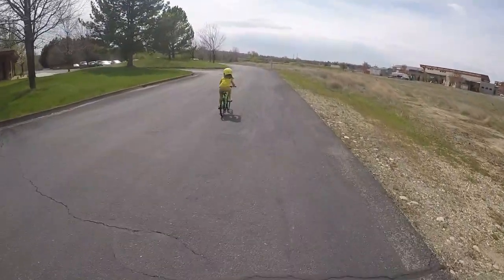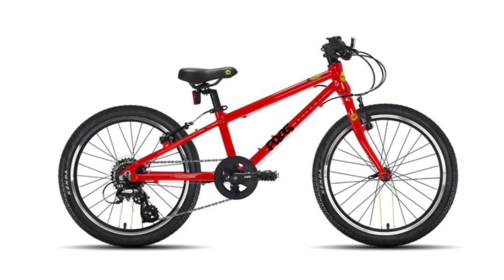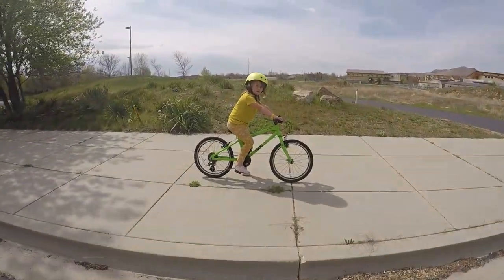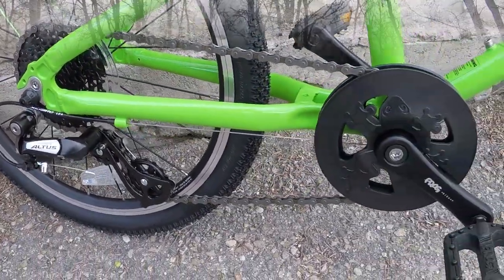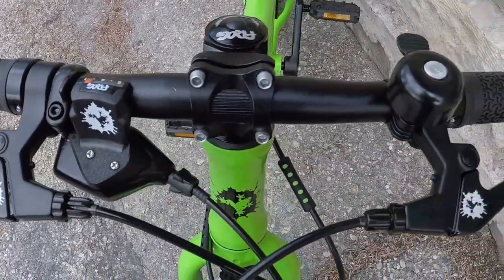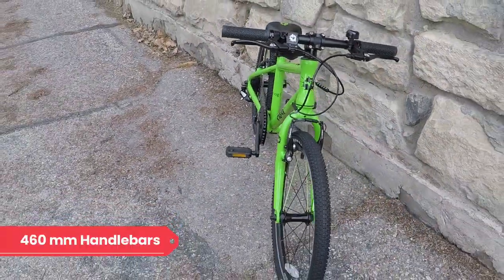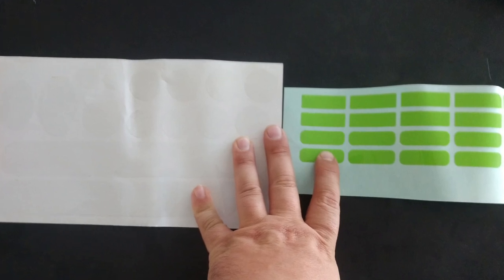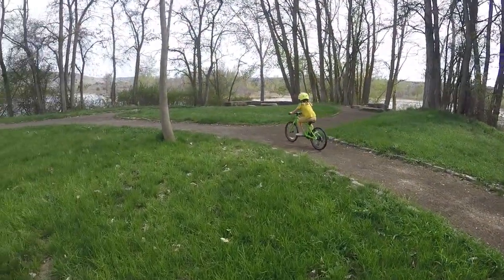Frog 55 Kids 20 Inch Bike Review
The Frog 55 is a lightweight bike that comes stock with quality components and in a variety of colors to fulfill the dreams of every budding rider.